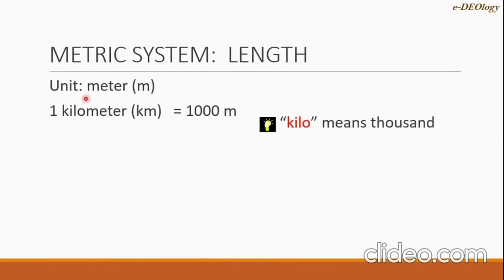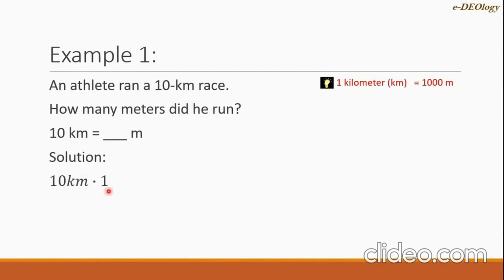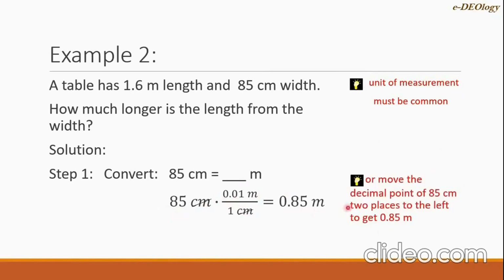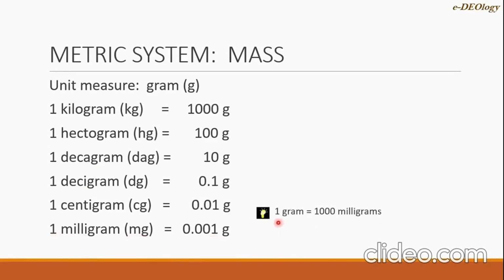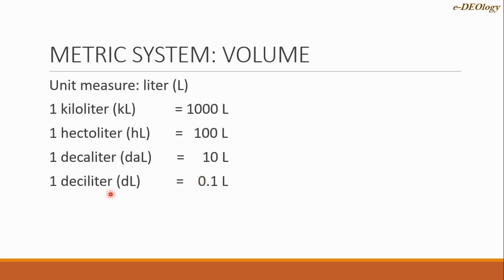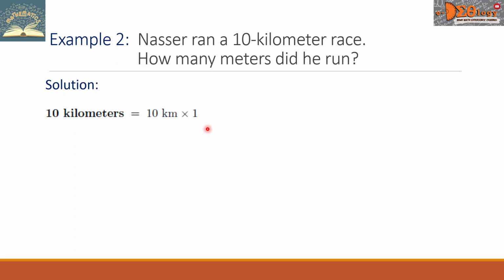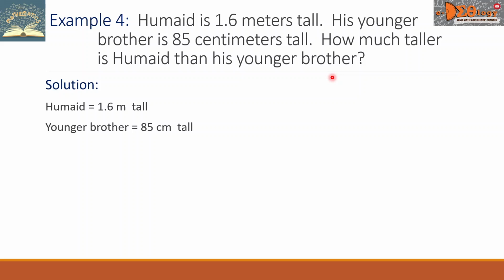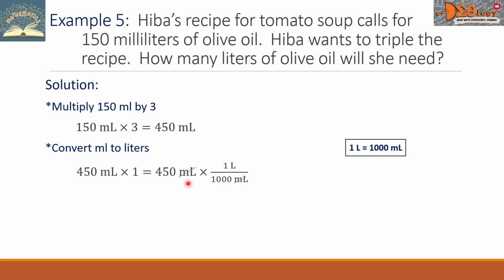BASIC MATH: Chapter 6.2 - Metric System